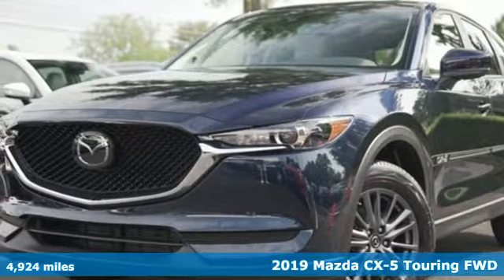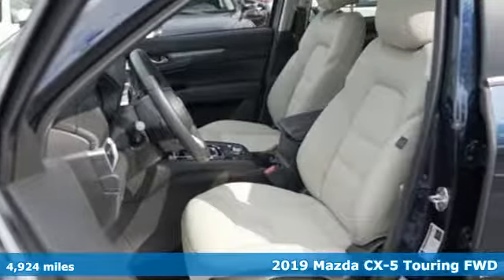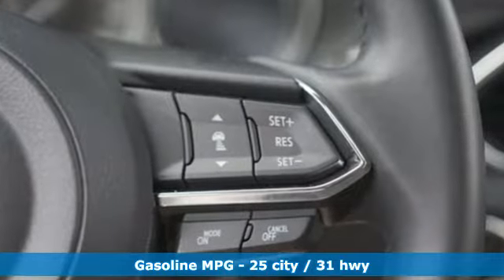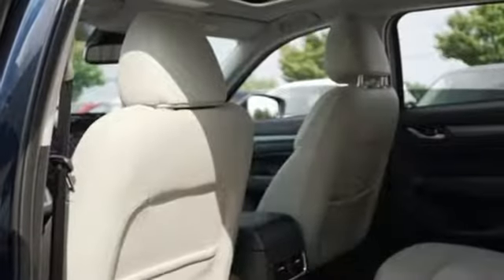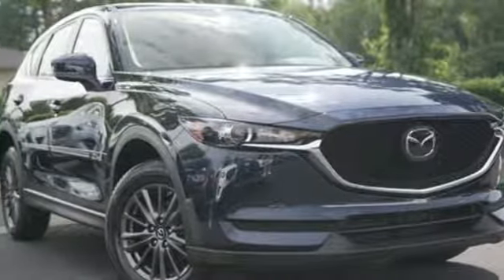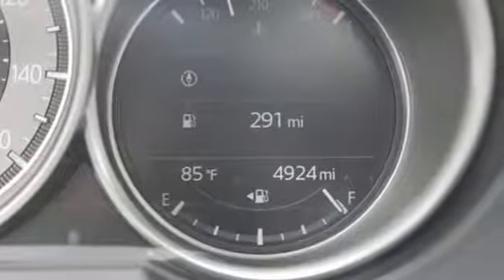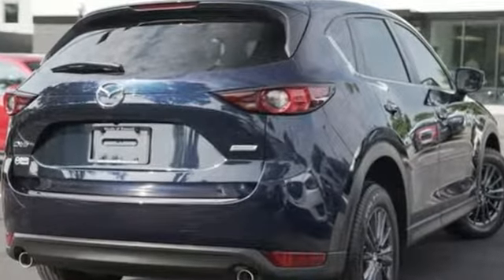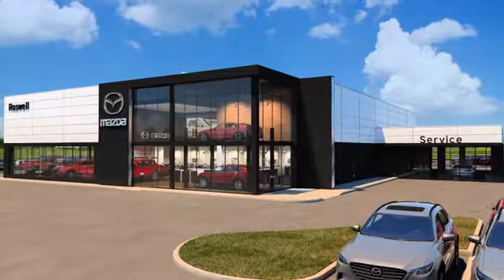Used 2019 Mazda CX-5 Roswell GA Atlanta, GA 5809P - SOLD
Year: 2019
Make: Mazda
Model: CX-5
Trim: Touring
Engine: SKYACTIVA® 2.5L 4-Cylinder DOHC 16V
Transmission: 6-Speed Automatic
Color: Blue
Interior: Silk Beige
Mileage: 4924
Stock #: 5809P
VIN: JM3KFACM4K0501883
Recent Arrival!brbrAuto Dimming Rearview Mirror w/HomeLink, Blind spot sensor: Blind Spot Monitoring warning, Bose 10-Speaker Audio Sound System, Exterior Parking Camera Rear, Power Rear Liftgate, Power Sliding-Glass Moonroof w/Interior Sunshade, Touring Preferred Equipment Package. Deep Crystal Blue Mica 2019 Mazda CX-5 Touring FWD 25/31 City/Highway MPG

Address:
11185 Alpharetta Hwy